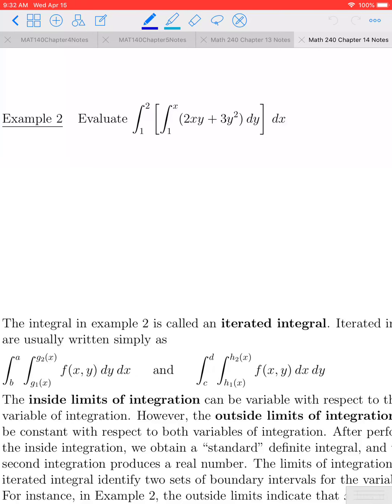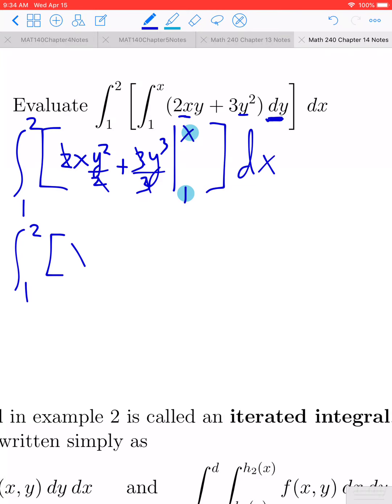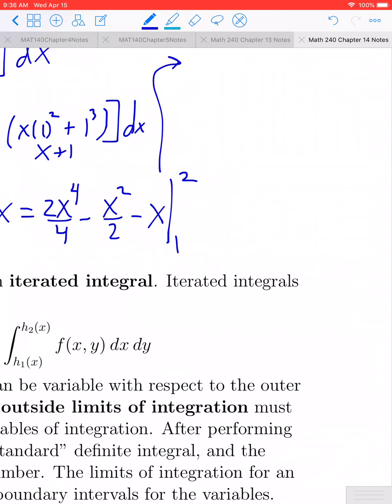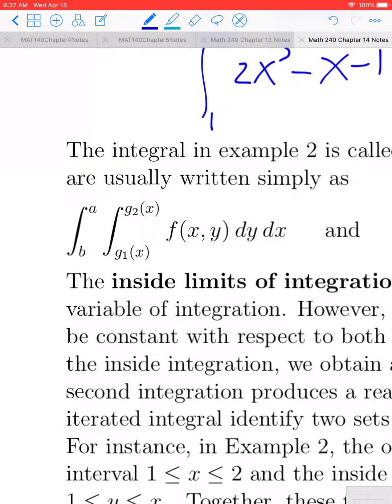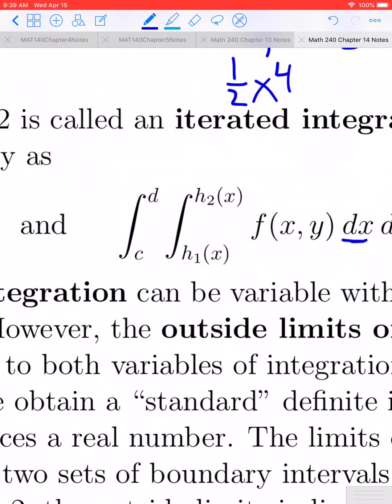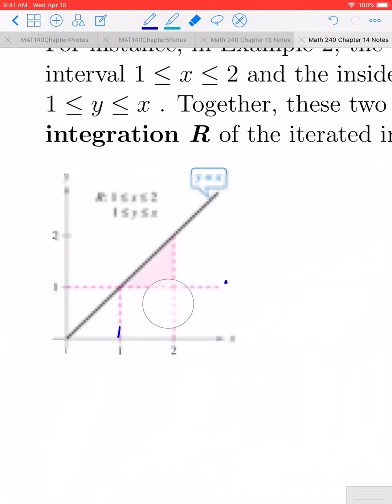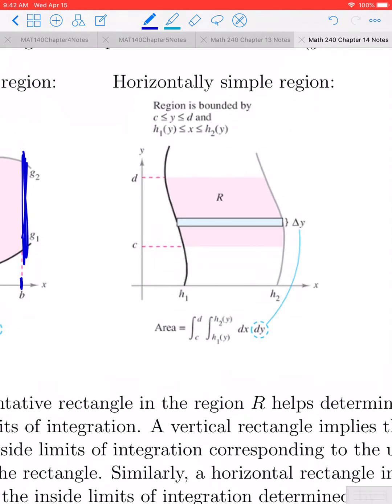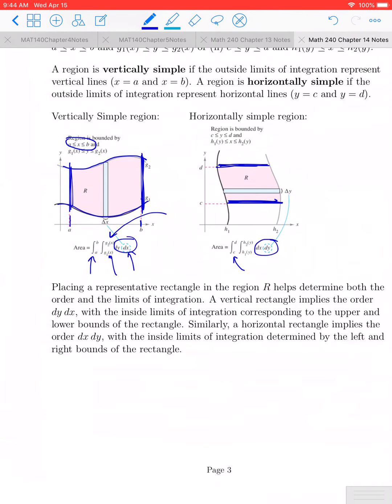Math 240 Lecture 14.1 Part 2